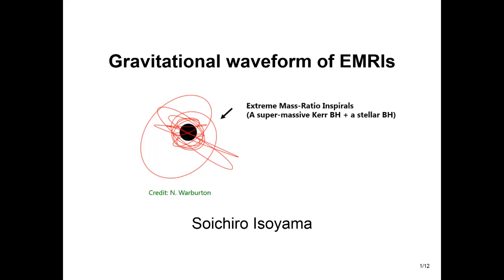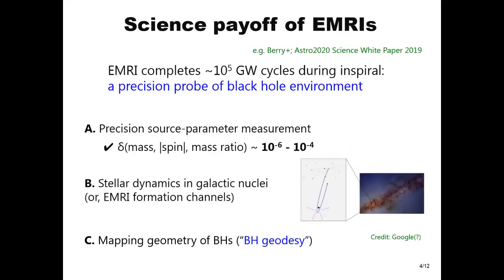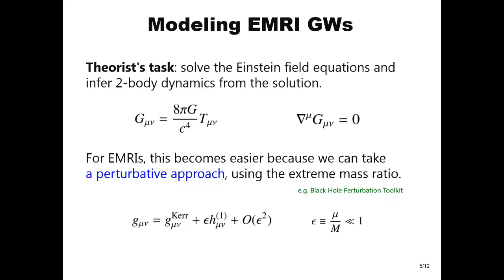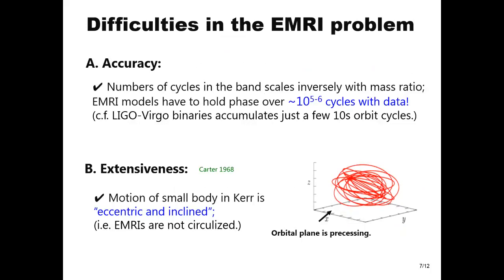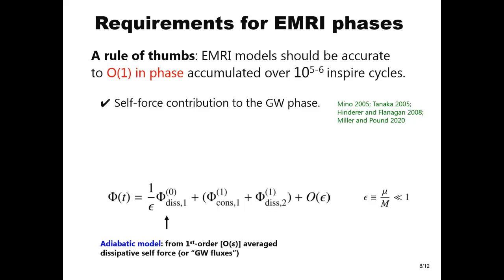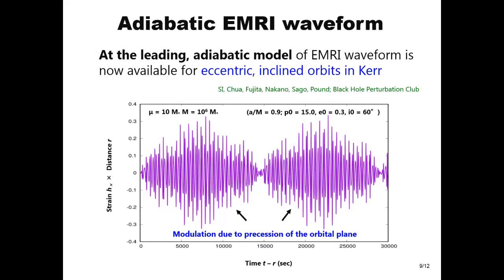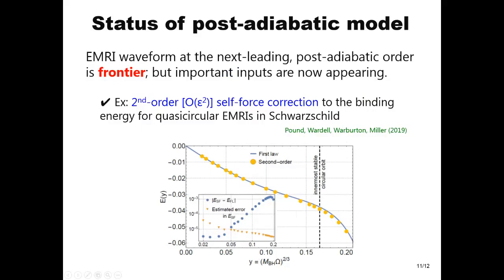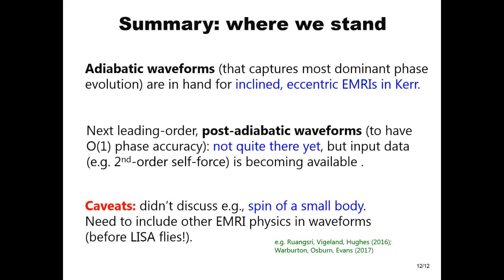Gravitational waveform of EMRIs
Soichiro Isoyama - Gravitational waveform of EMRIs